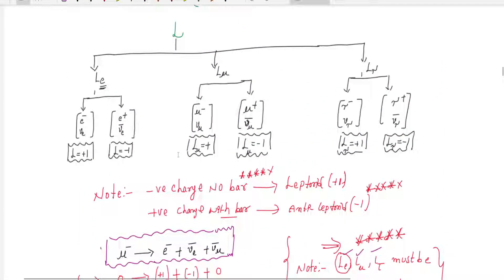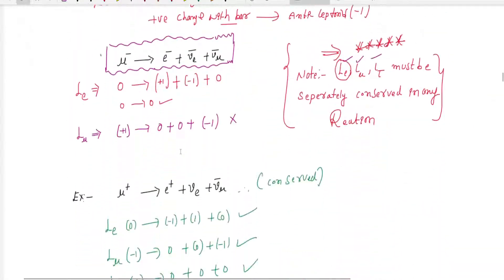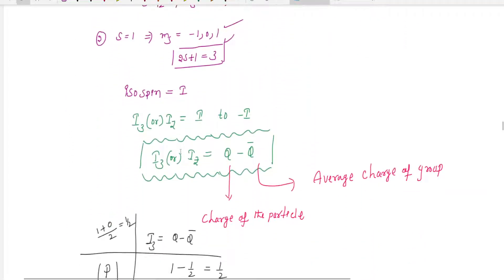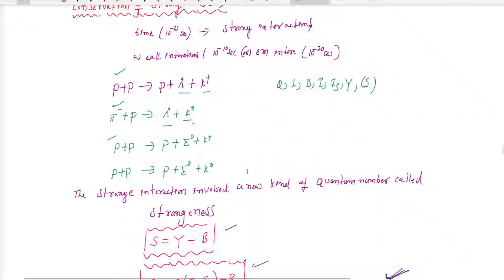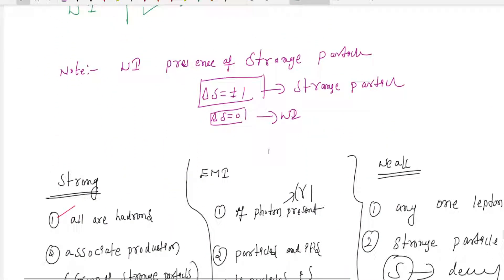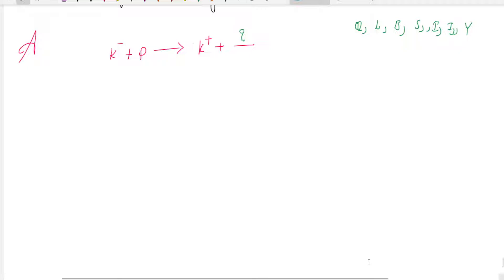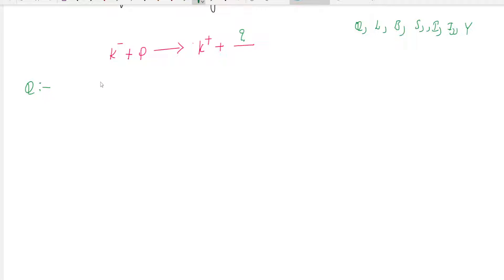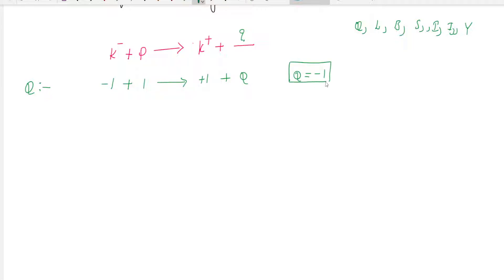IDENTIFY THE MISSING PARTICLE|#08| nuclear and particle physics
CSIR NET, GATE, JEST, and JAM exams, as well as other exams .IDENTIFY THE MISSING PARTICLE